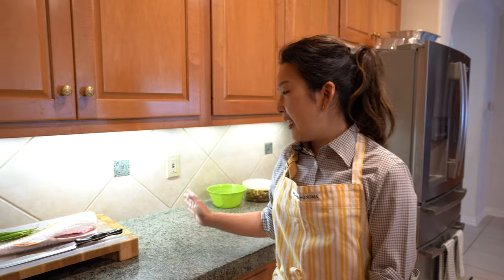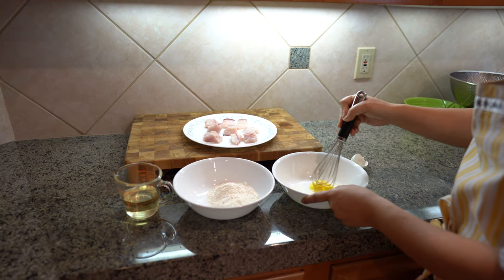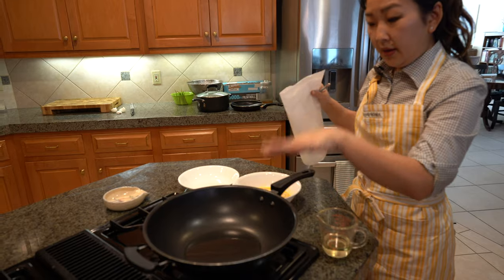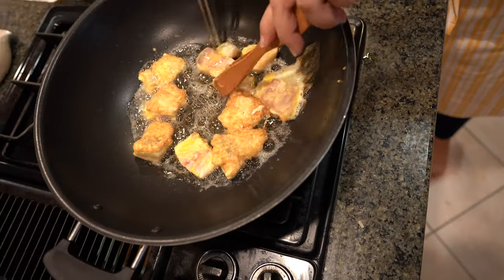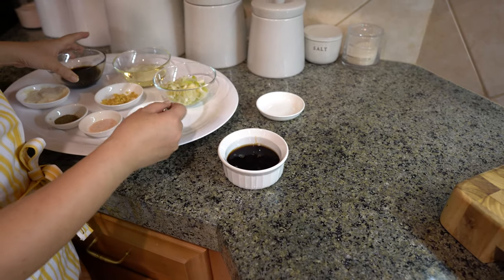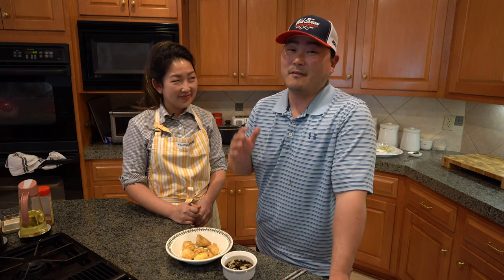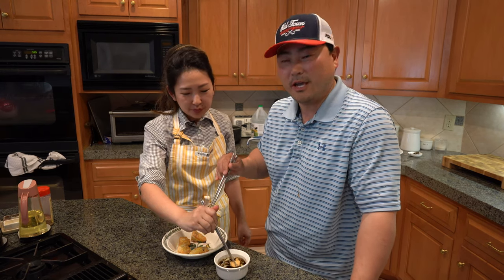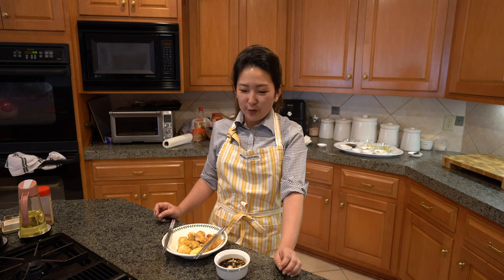Delicious Redfish Recipe and Sauce! {Catch Clean Cook}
If you are coming from my husband's fishing channel, welcome to my new cooking/food channel! We take his big catch and turn it into a masterpiece!

Ingredients:
2-3 White fish filets
2 eggs (lightly beaten)
1/4 cup flour
1/2 cup oil
Optional: sesame seeds

For sauce:
2 tbs vinegar
2 tbs sugar
2 tbs soy sauce
1 tsp garlic (minced)
Optional: Top off with green onion